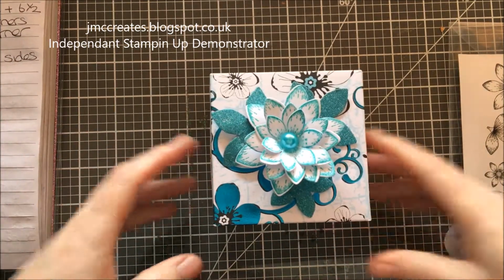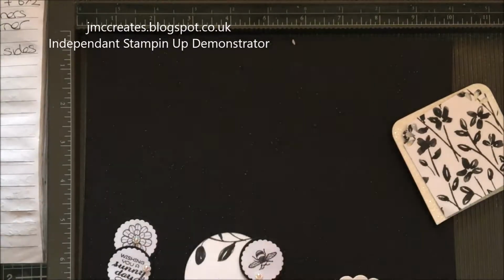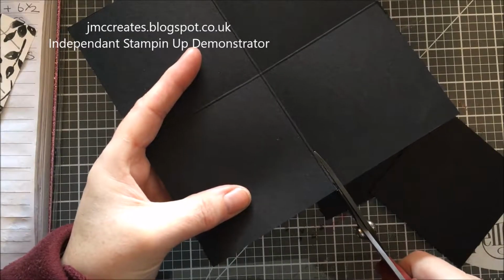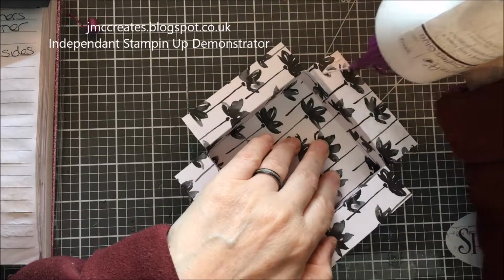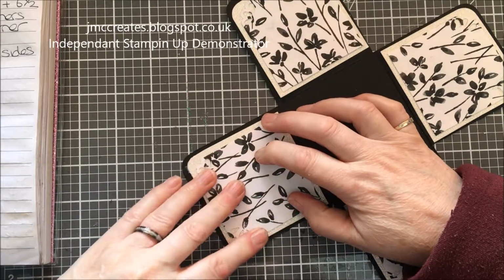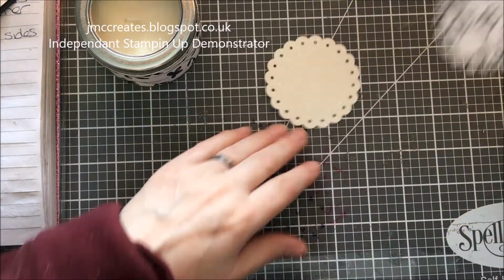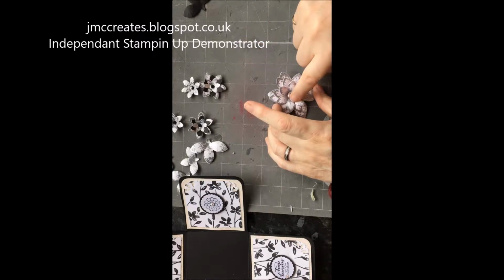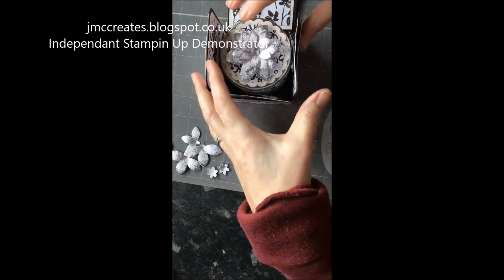Stampin Up Petal Passion exploding gift box for scented tin candle.